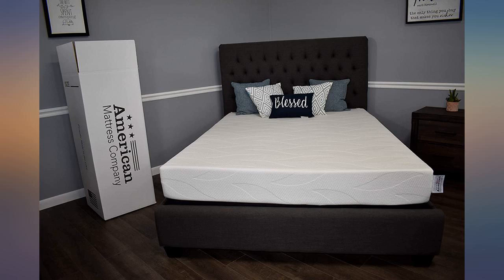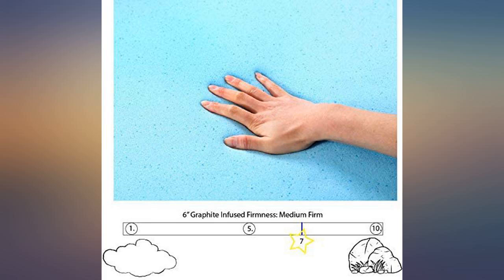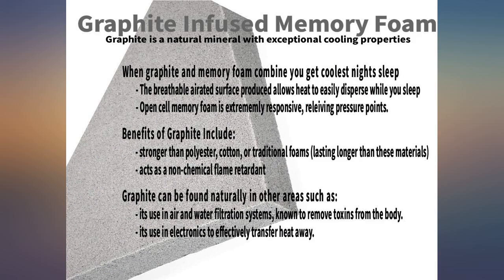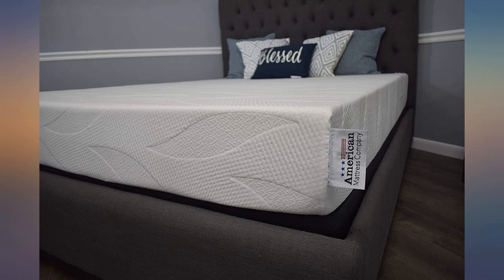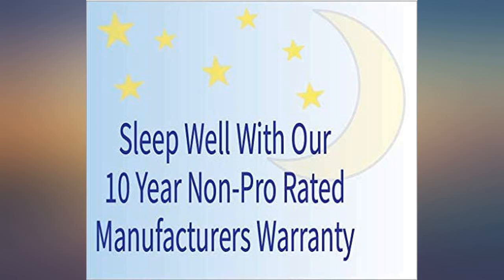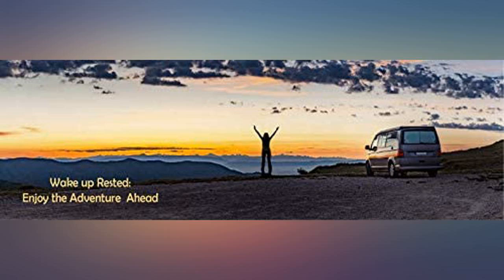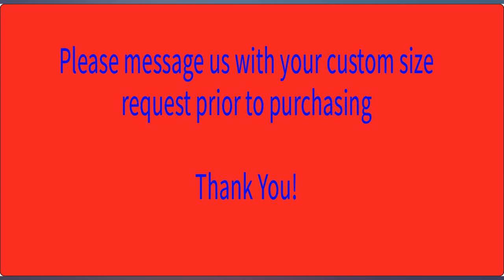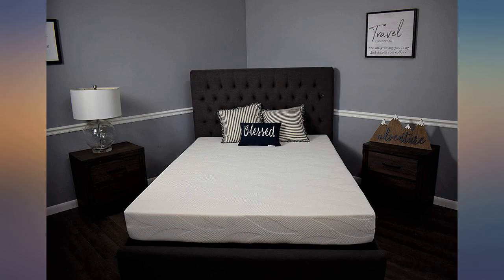American Mattress Company 6" Graphite Infused Memory Foam-Sleeps Cooler-100% Made review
American Mattress Company 6" Graphite Infused Memory Foam-Sleeps Cooler-100% Made in The USA-Medium Firm (RV Queen)

Main Features:
- Made in America - all of our products are 100% made in the USA using only the best Certi-PUR certified foams
- 6" height perfect for bunks, lofts, day beds, trundles, campers, etc.
- Graphite gel infused foam provides superior thermal conductivity for a cooler nights sleep.
- NO fiberglass or harmful/toxic chemical are used in our products!